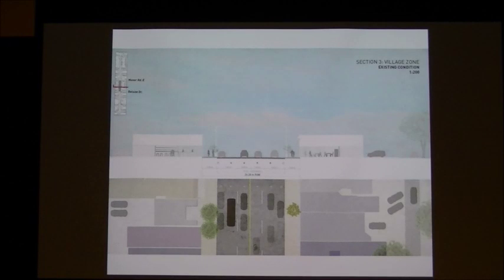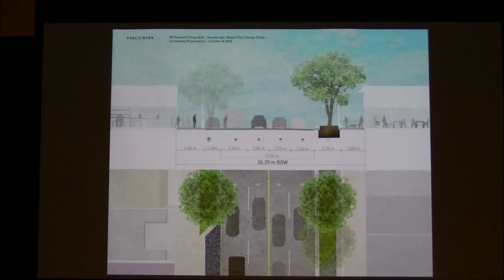07 Manor to Millwood